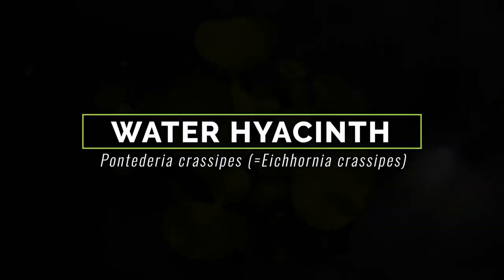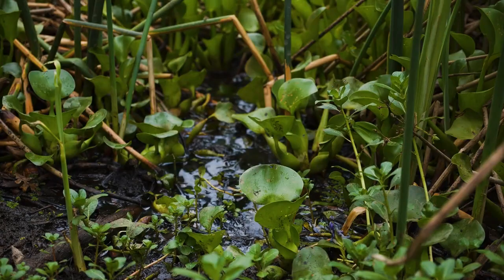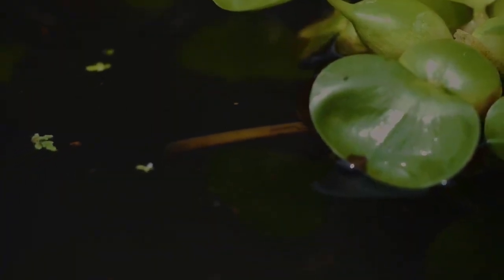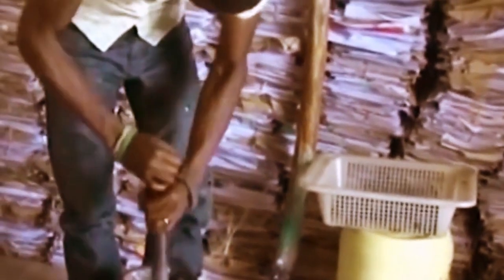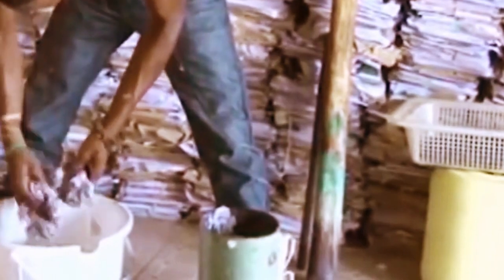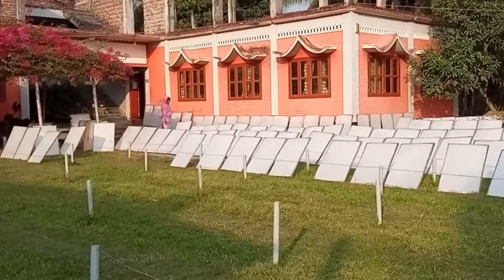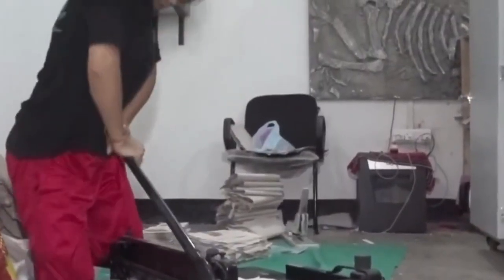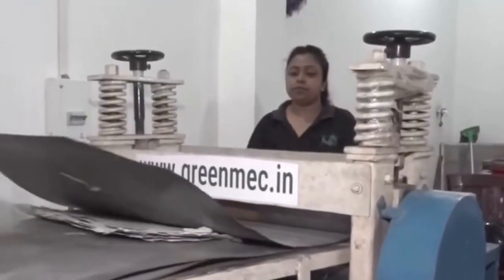PAPERMAKING FROM WATER HYACINTHS!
In this video, we'll take you through the steps of transforming this troublesome water weed into a sustainable and unique paper product.

Water hyacinth, often considered a nuisance in many water bodies, is not just a problem but also an opportunity. With its fast growth and resilience, it can be a valuable resource for creating environmentally friendly paper. In addition to addressing the issue of invasive species, water hyacinth paper making contributes to a more sustainable paper industry.